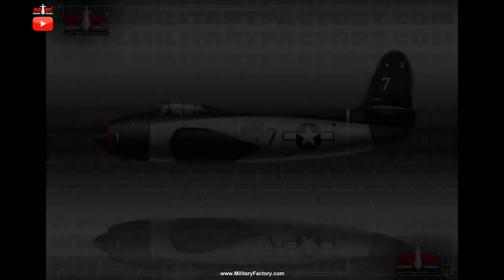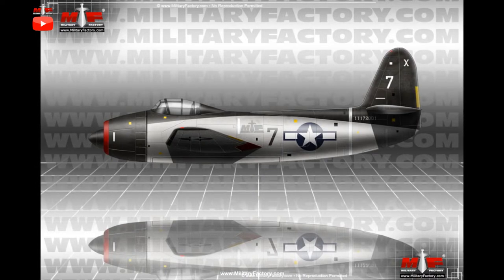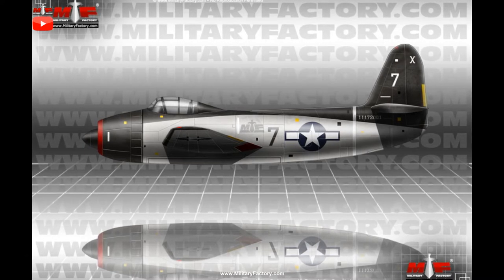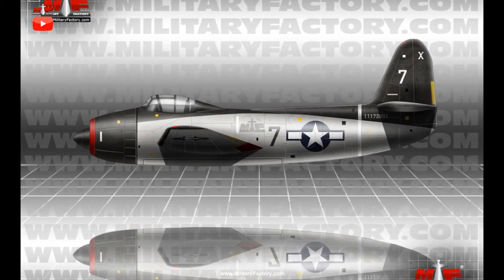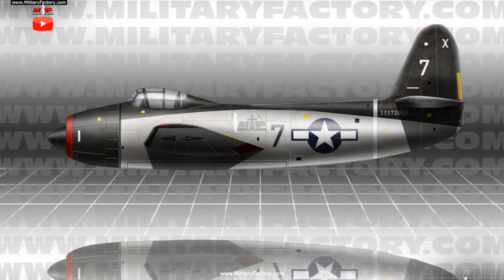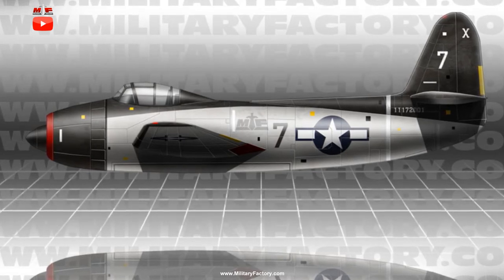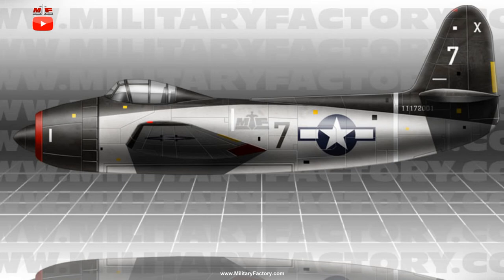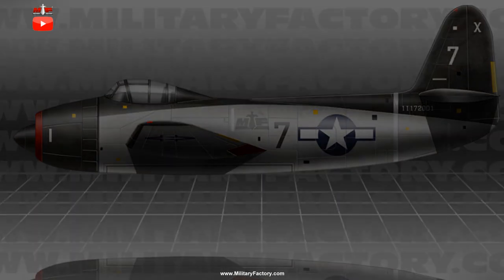Kaiser-Fleetwings XA-39 Ground Attack Aircraft Prototype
Details of the proposed Kaiser-Fleetwings XA-39 attack aircraft of the World War 2 period.